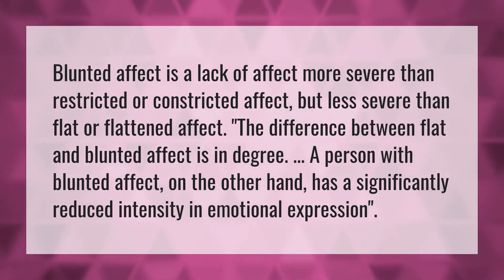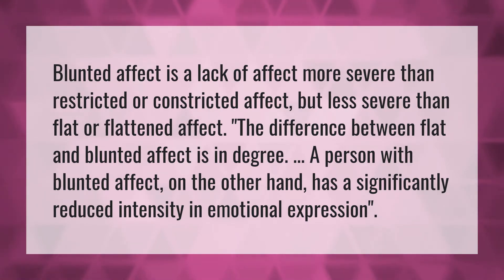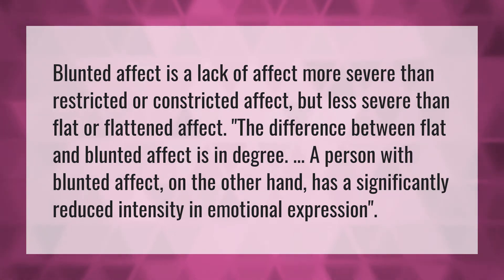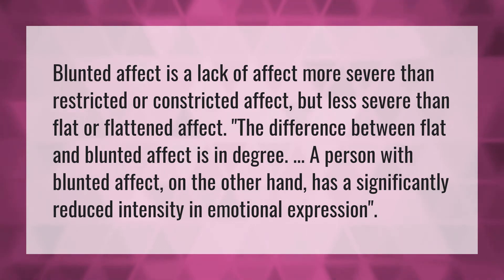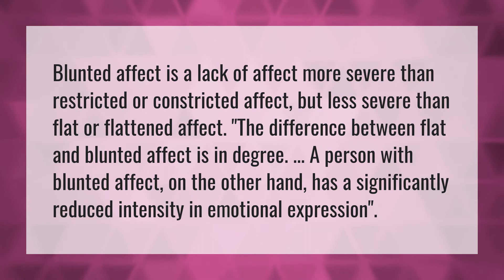What is blunted affect?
Andeh • What is blunted affect?